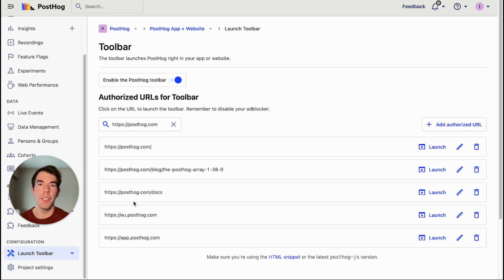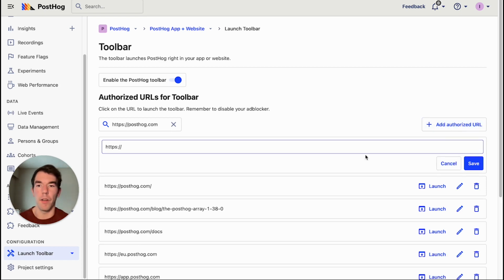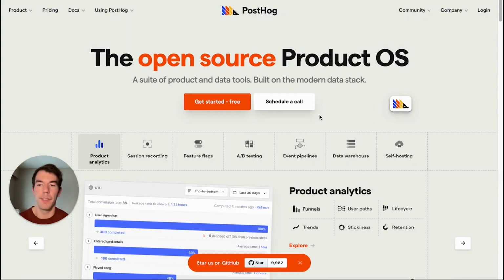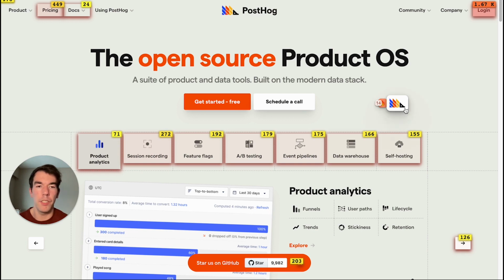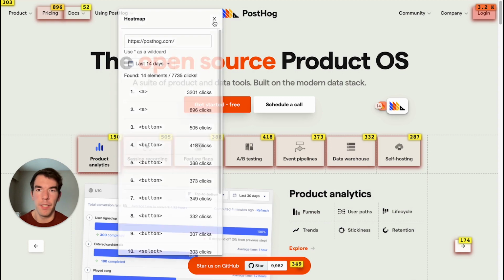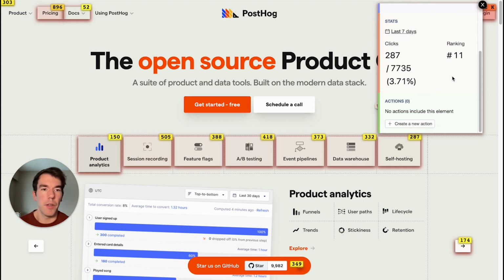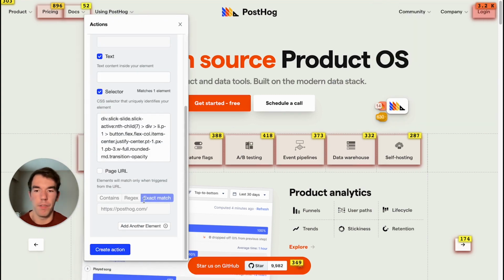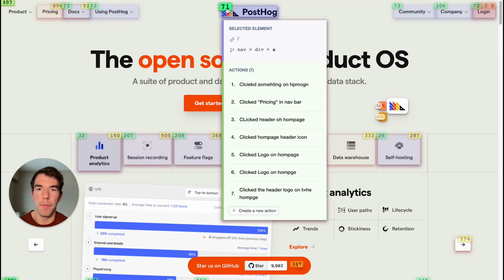Visualizing user behavior with heatmaps - PostHog tutorial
In this tutorial, we show you how to visualize heatmaps of user behavior with the PostHog toolbar.